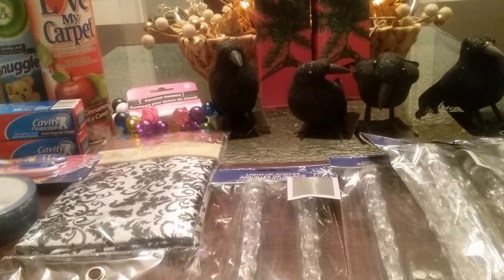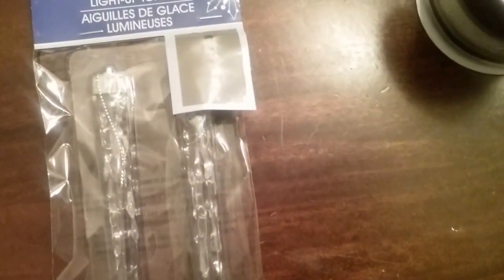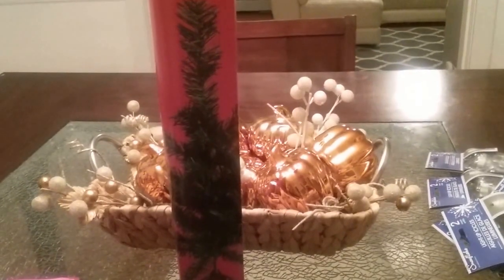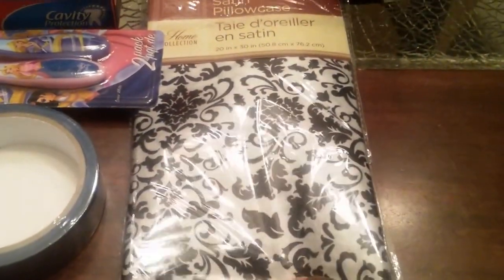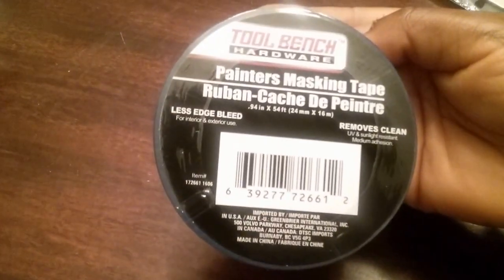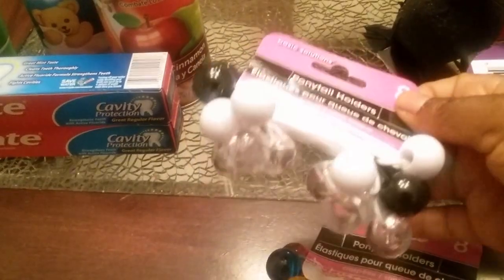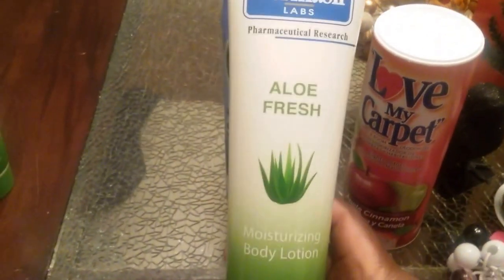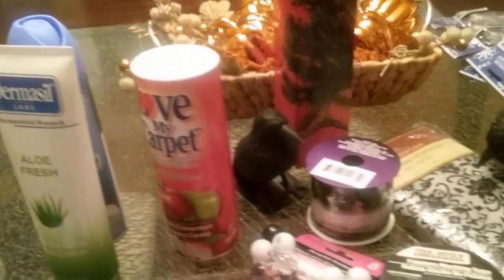NEW! Dollar Tree Haul/ Fall 2016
Watch as I show you some items that purchased for my Victorian Halloween entry table decor. I also purchased a couple Christmas related items.